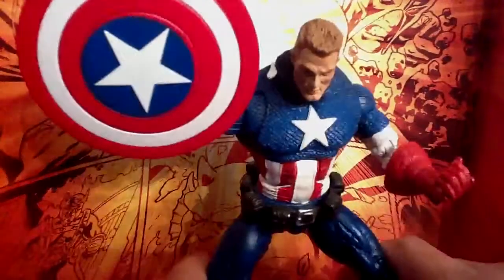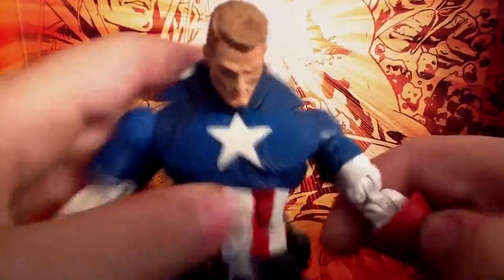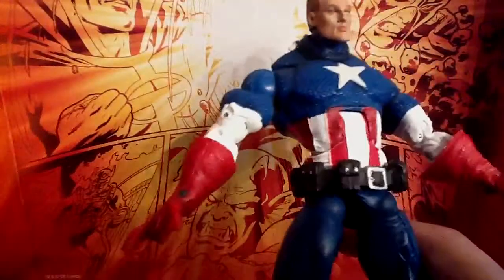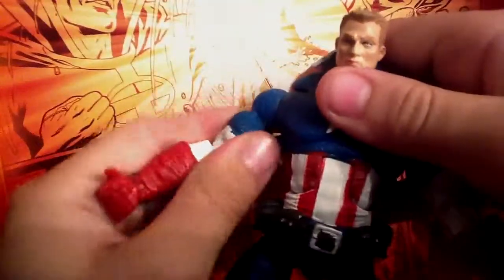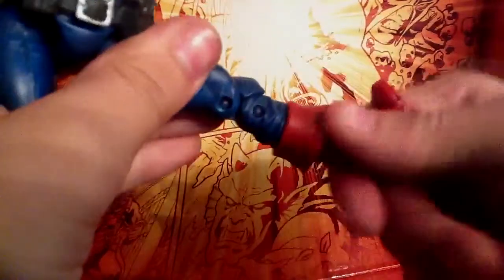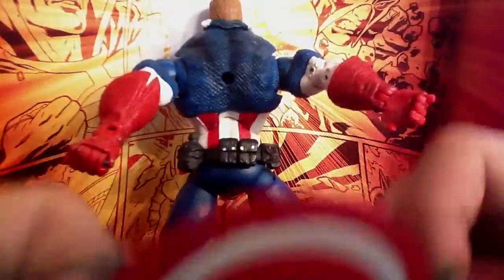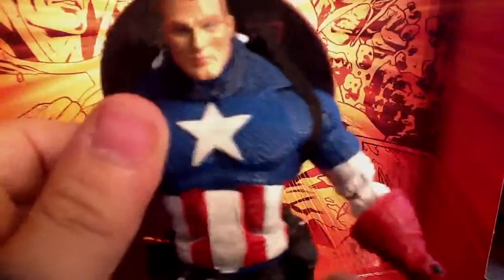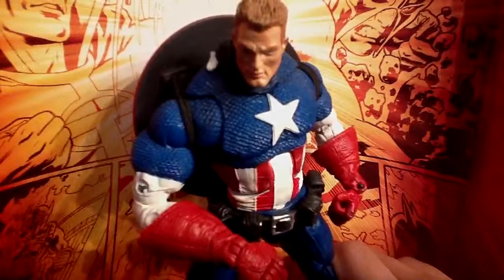Marvel legends face off variant captain America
America yeah!